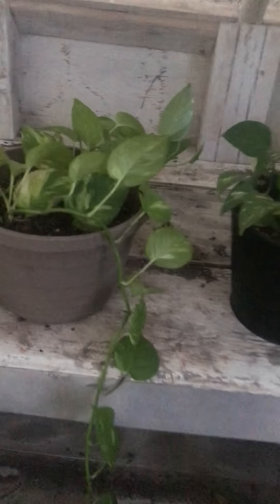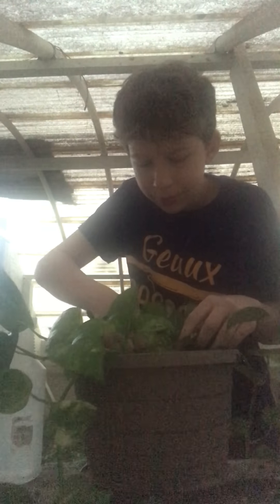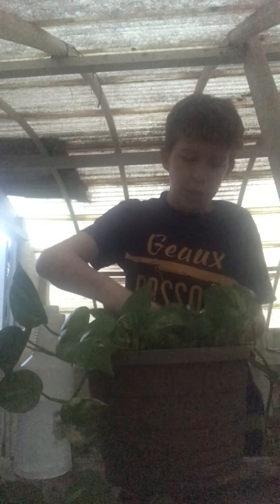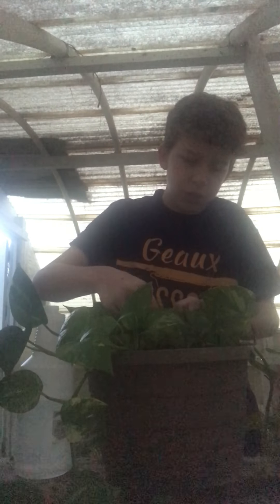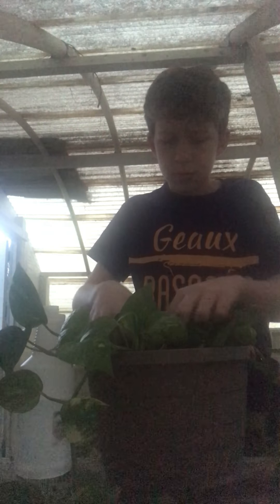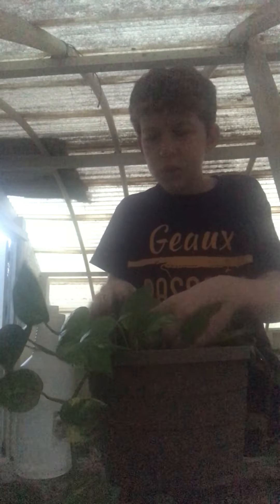Intruding a Pothos’ space (transplant Pothos into other Pothos pot)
The light is bad lol